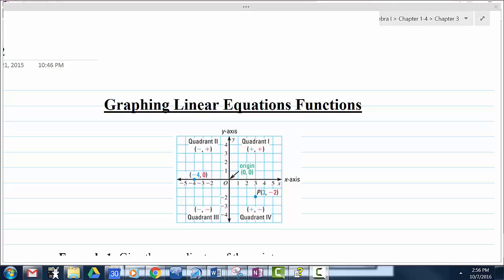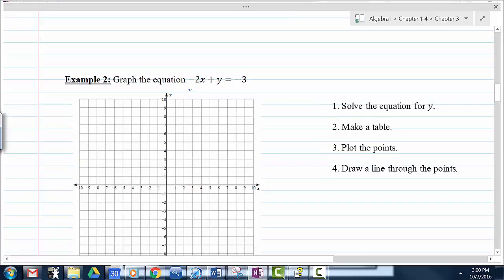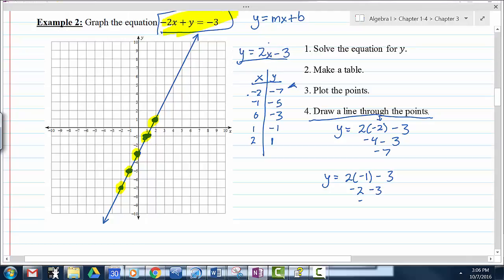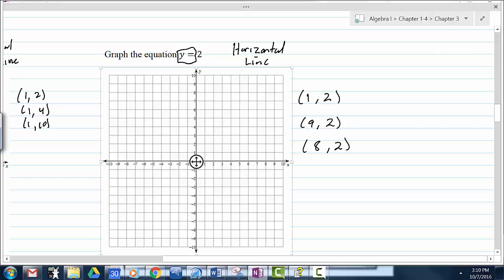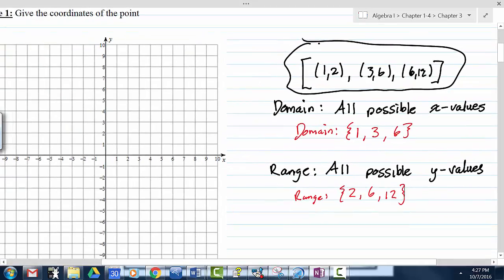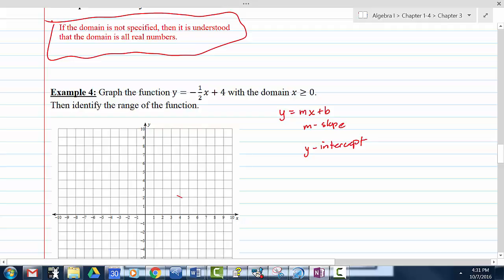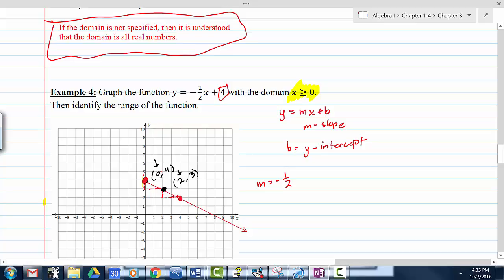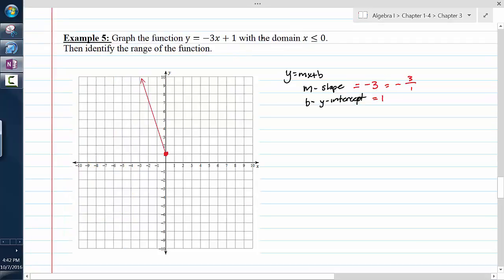Graphing Linear Equations no music